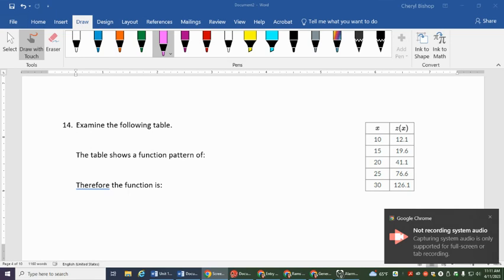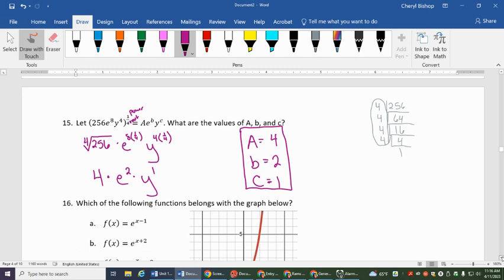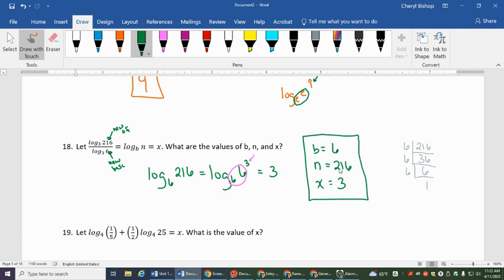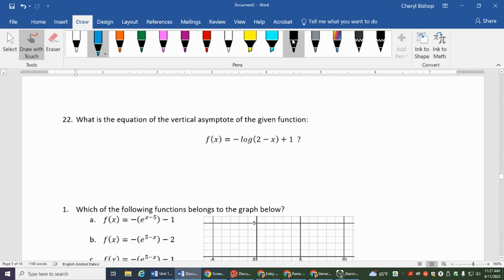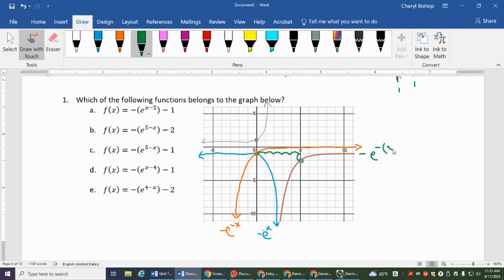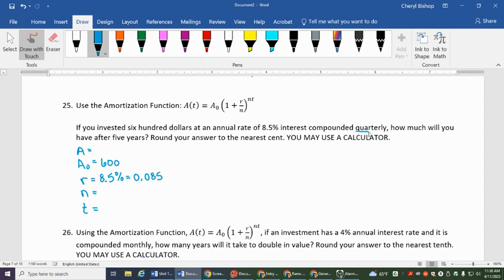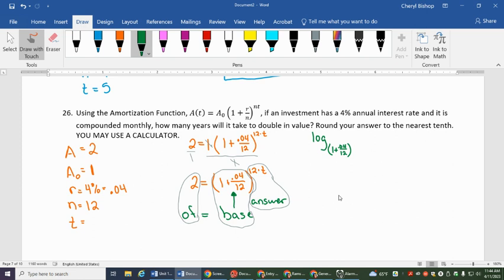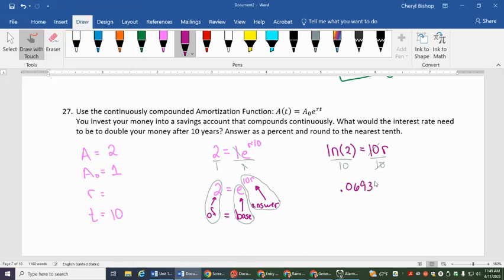ORCA Unit 10 Review Part 2